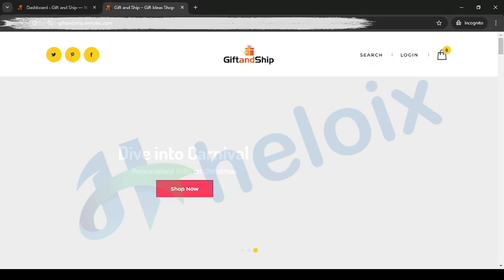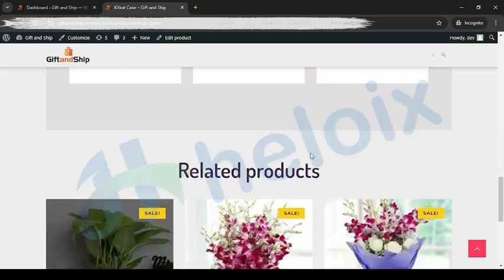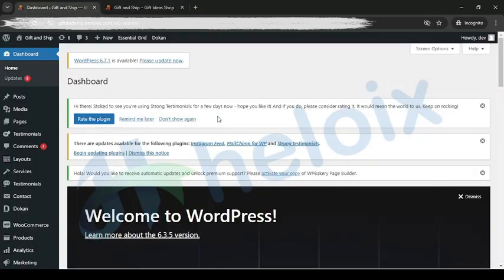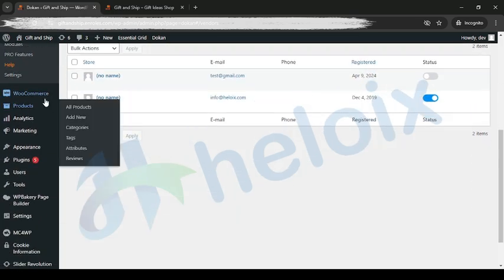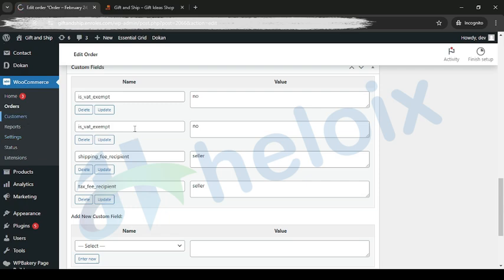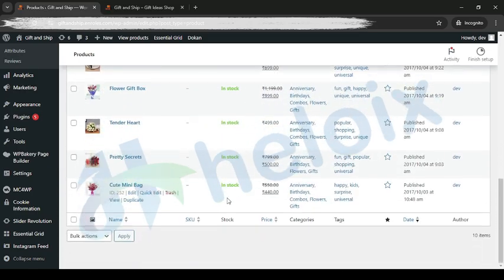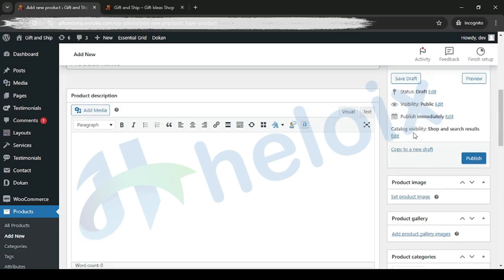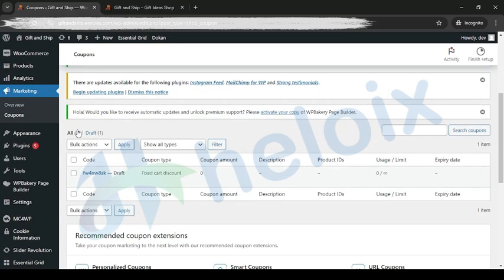Multi-Vendor eCommerce Platform with Android app (English)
GENERAL
Built on Bootstrap 4
Cross-browser compatible
Responsive Megamenu
Supports various post formats and post thumbnails feature.
Advertisement management with subscription
ECOMMERCE FEATURES
Advanced Products Live Search
3 Different layouts for Single Product Pages.
Advanced Reviews
Advanced Specifications tab
Accessories for Products like in amazon
Catalog Mode available.
Shop Page.
Wishlist and Compare
Brands Carousel
Products Carousel
Ability to display products in 2, 3, 4, 5, 6, 7 and 8 columns
Custom Product Comparison page.
BLOG OPTIONS
3 Different types of layout : Classic, List View, Grid View
Choose from Right Sidebar, Left Sidebar or Full-width layouts
Enable placeholder images
OTHER CUSTOMIZATION OPTIONS
Integrated with Google Fonts
Can choose from FontAwesome icons
Can paste custom CSS easily.
Import/Export customization options